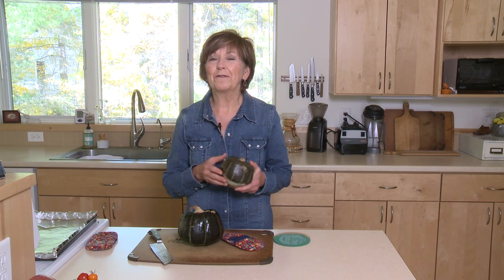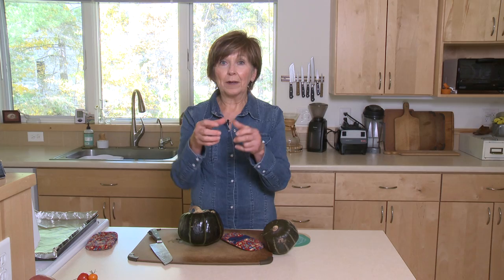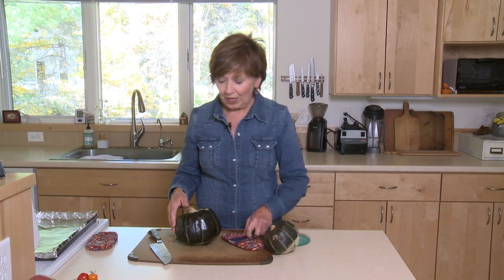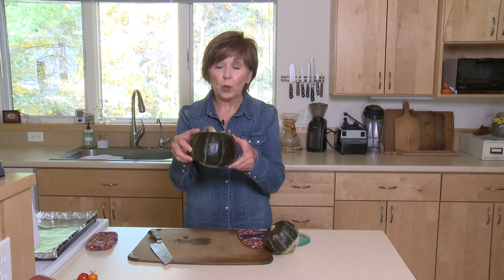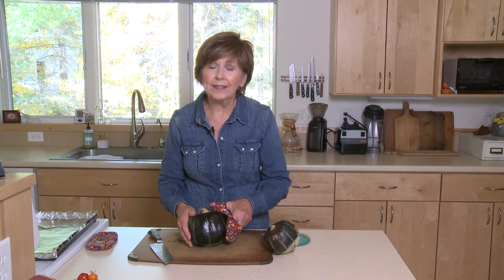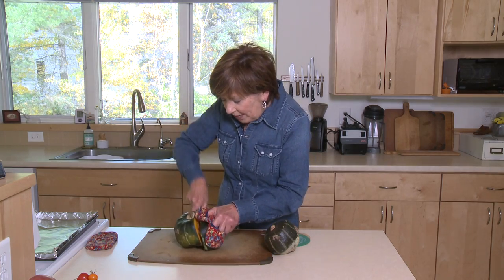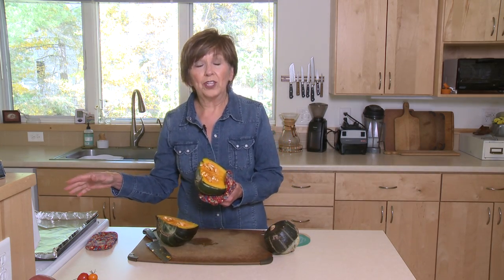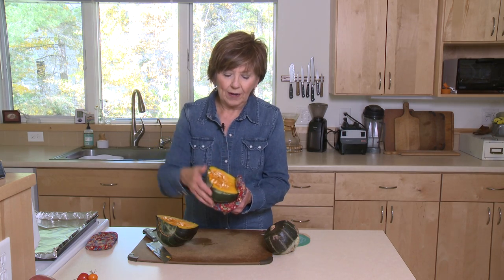Good Food, Good Life, 365 - Squash Cutting Tip